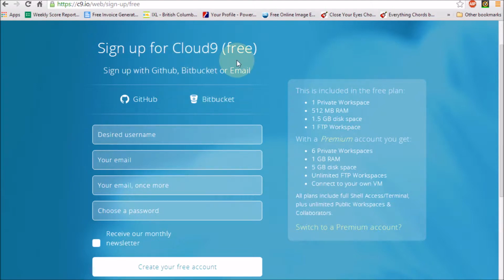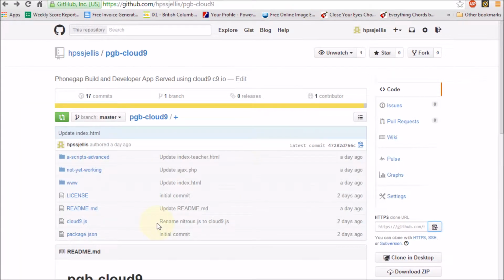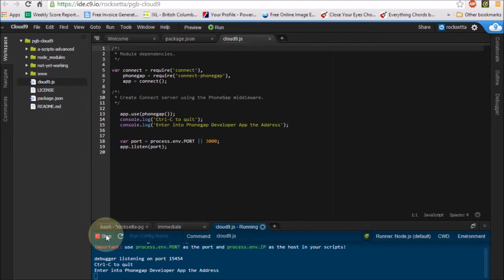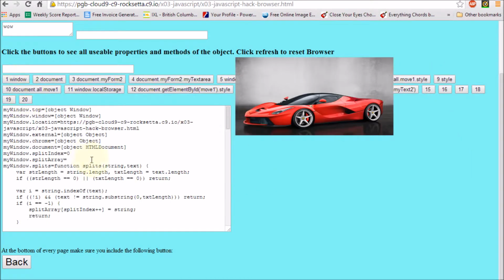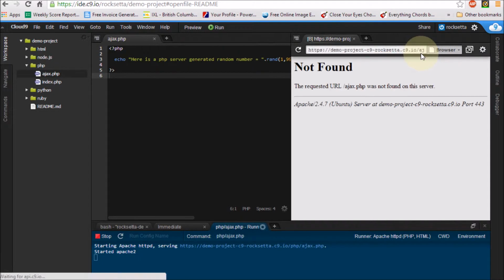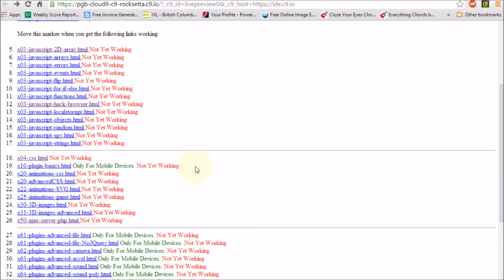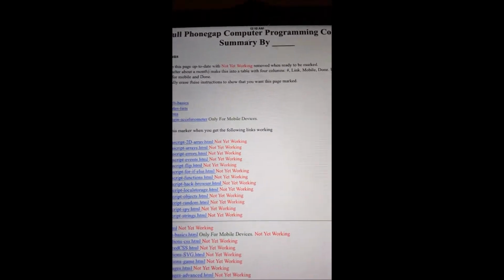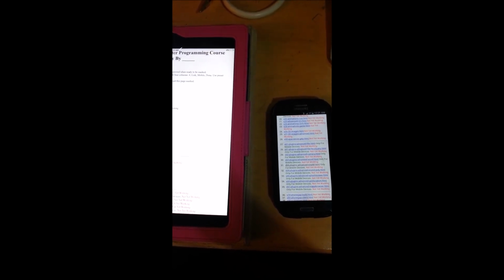learn coding tutorial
Javascript, Robotics, Cloud9, Github, Phonegap: Beginner Computer Programming

Basically this has a ton of "Hello World" style beginner programs to get you started with computer programming and Mobile App design using Phonegap.

Using cloud9 at http:/c9.io the Phonegap Developer App and my Github beginner computer programmers can get started at making Web Apps and Mobile Apps very quickly.

Starting with the basics each page has instructions for something to do. The site moves up to advanced game engines, mobile plugins to control the camera, accelerometer or polyphonic sounds, robotics with the spark core as well as AJAX for php integration with Mobile Apps.

Remember to run npm install when you first start your page. Also every day run the cloud9.js file. Note: Students will mess up and occasionally run an .html page. This will load the Apache web server. That is fine but none of the plugins will run, everything else will run just fine. Instructions in the readme how to fully close Apache to run cloud9.js again.

Site made by Jeremy Ellis the maker of who has been teaching computer programming for over 20 years. Teaching javascript for most of those years.

Follow on twitter @rocksetta